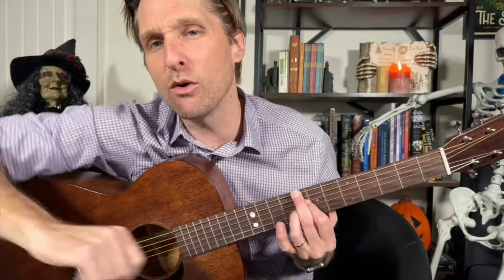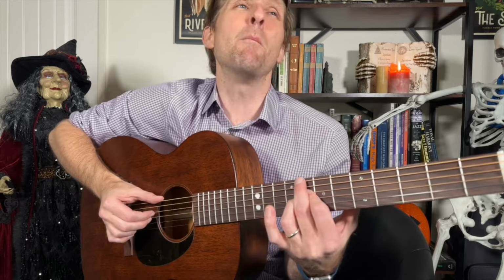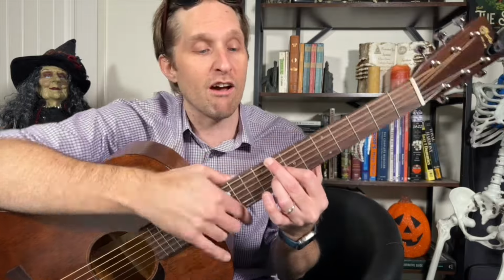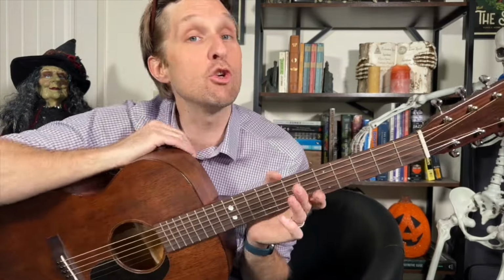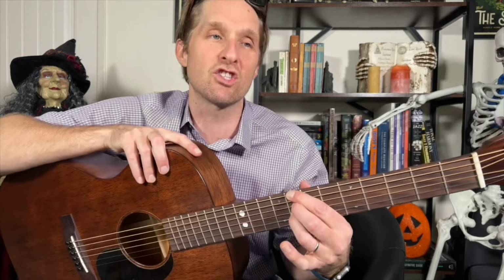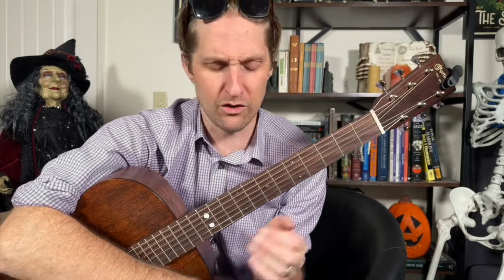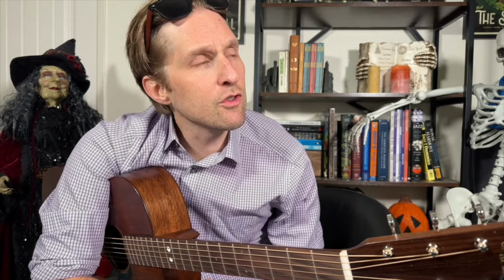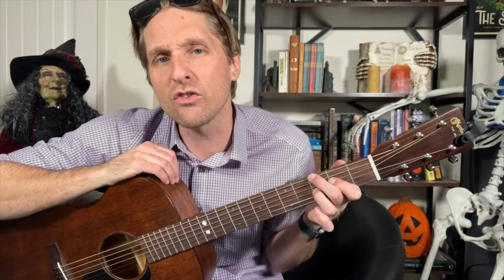Haunted by Laufey Guitar Tutorial - Guitar Lessons with Stuart!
00:00 Standard Tuning, No Capo
00:46 Intro Tutorial
01:24 Picking Pattern
04:50 Verse Tutorial
06:52 Chorus Tutorial
11:25 Song Form Stuff